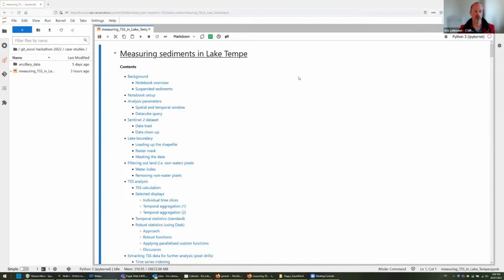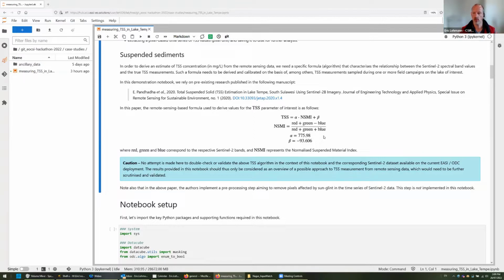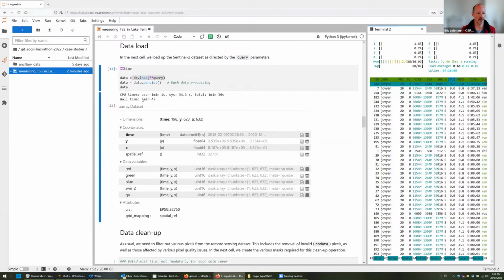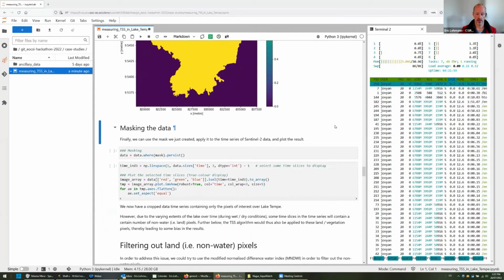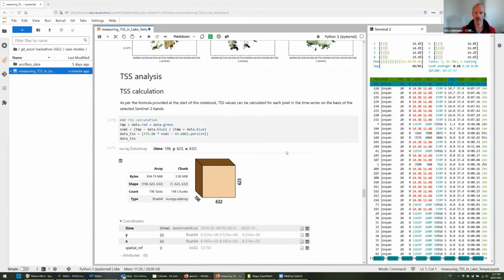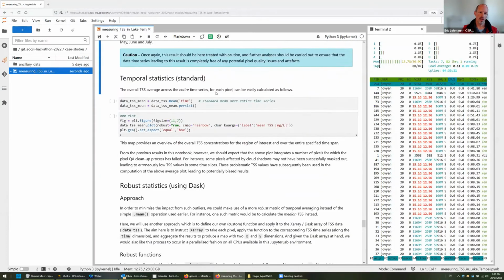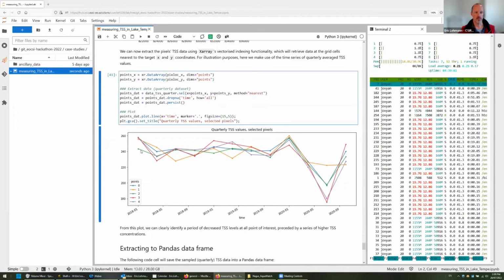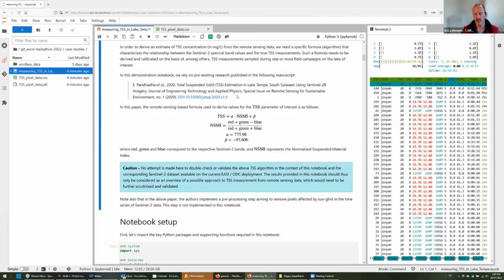EOCSI Hackathon Day 2 Tech Workshop: EASI Gold Standards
Hear from the CSIRO team about case studies that showcase the potential of what can be achieved using the EASI technical platform to leverage earth observation imagery to create innovation for climate resilience.